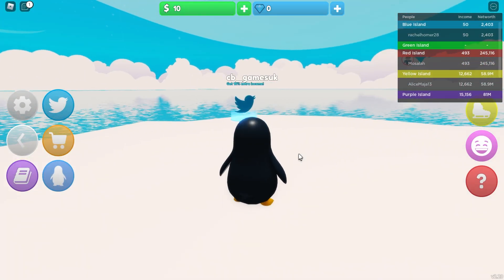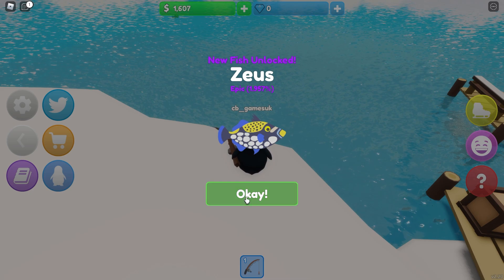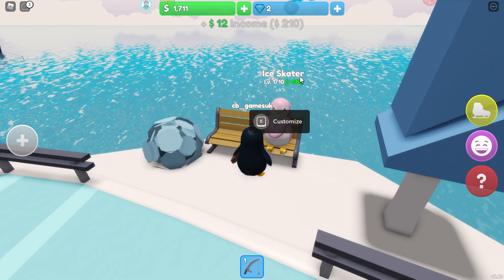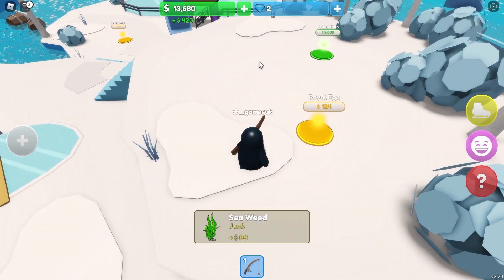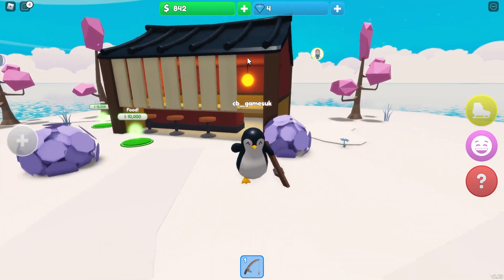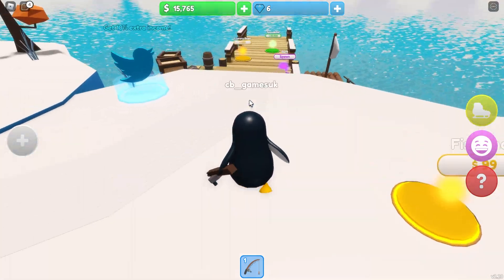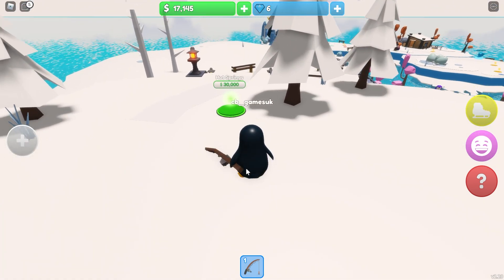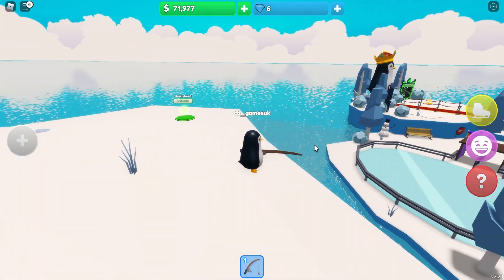I built a Penguin Empire! | Penguin Tycoon in Roblox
I am a penguin. I turn my $10 in to an empire in this Roblox game called Penguin Tycoon.